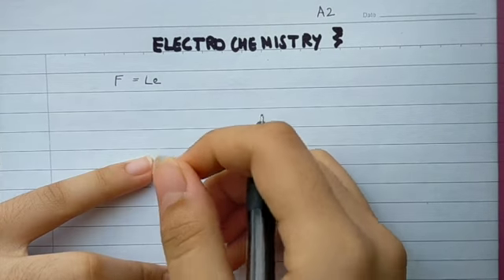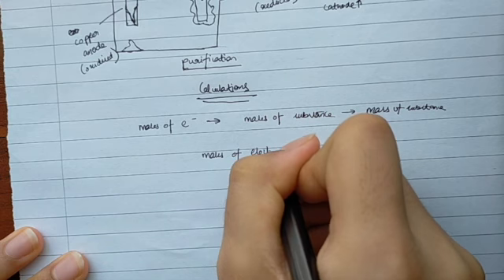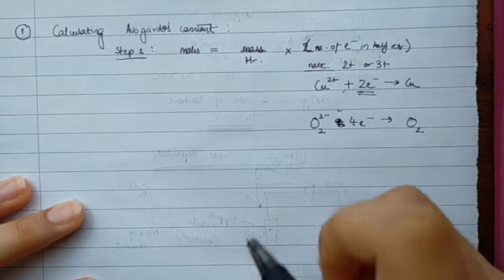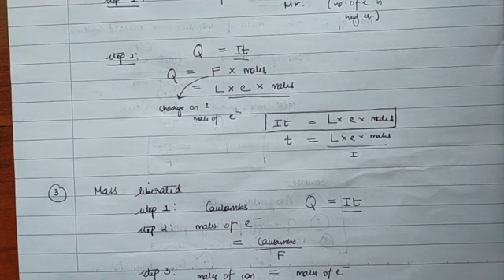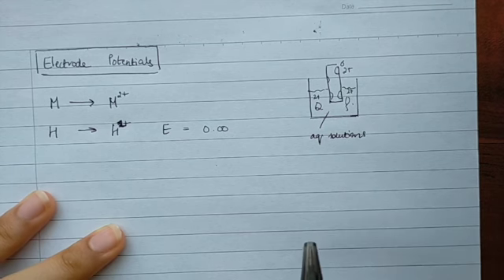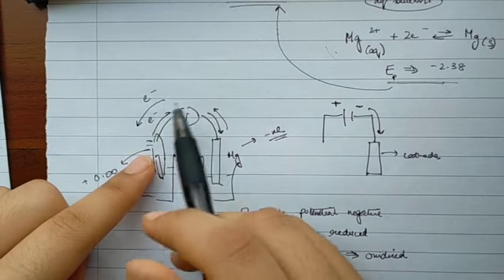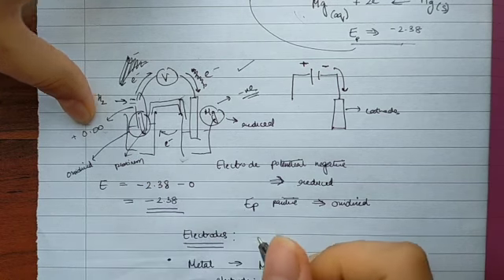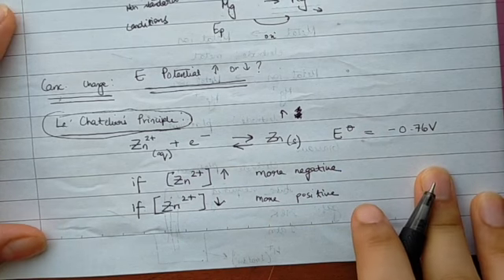A2 Electrochemistry in 40 mins! | A level Chemistry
Hello everyone! Today's video explains all of the basic concepts of A2 electrochemistry in 40 mins!

Timestamps:
Intro: 0:00
Theory behind the calculations: 0:20
Types of calculations that can come up in the exams: 7:16
Avogadro's constant calculations: 9:33
Time taken for x grams liberated calculations: 13:51
Mass liberated calculation: 16:15
Electrode potentials: 21:18
Standard hydrogen electrode: 25:36
Flow of electrons:
Labelling electrode/type of electrode to use: 30:10
Feasibility of reactions: 34:00
Nernst Equation: 37:26
Increasing/Decreasing of electrode potential with changing concentration of solution: 39:52

I am a university student who has achieved 4 A*s in A levels for Physics, Chemistry, Maths and Further Maths and I make videos teaching the topics from a student perspective; how I wish the topics were taught to me by my teachers and tips & tricks that helped me understand the concepts and achieve high marks on my exams.

Hope you are having a great day and good luck with your studies!